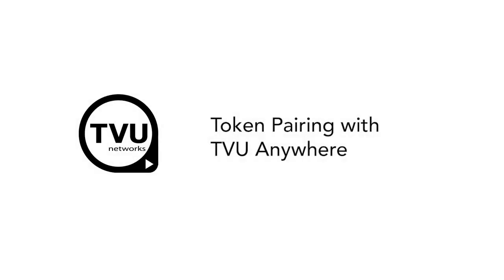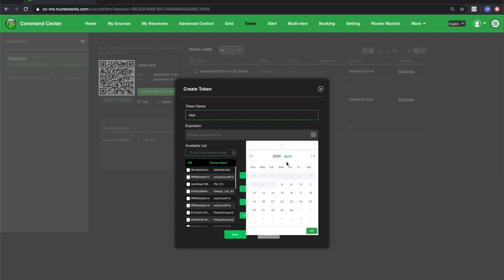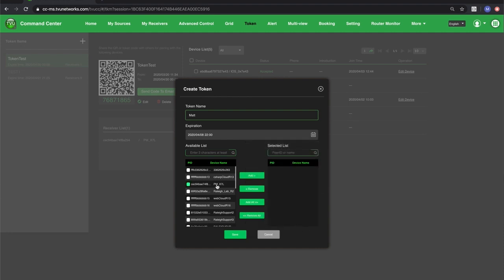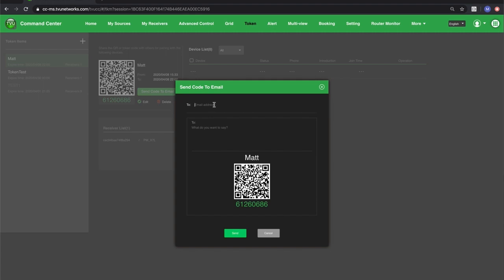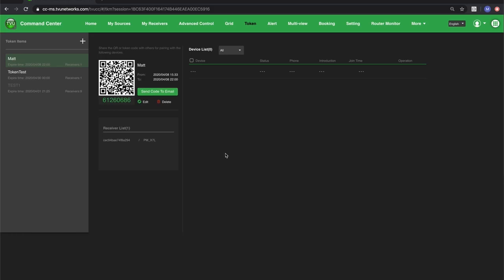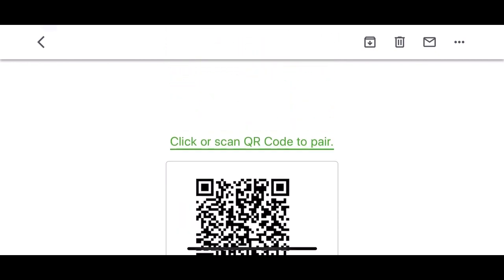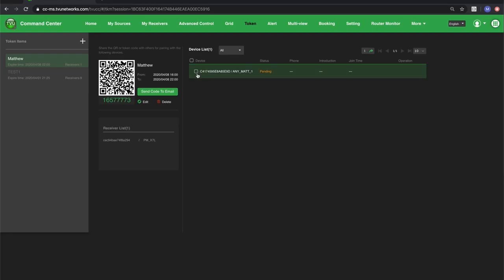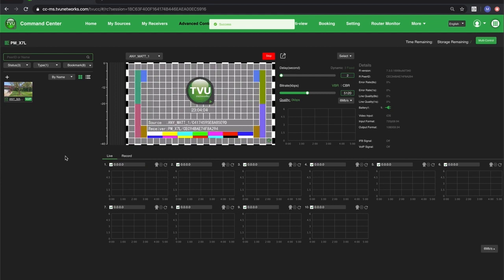Easily Pair TVU Anywhere With A Receiver Using Token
Elevate your cloud-based live streaming by creating a new Token that you can send to a TVU Anywhere user in the field on TVU Command Center. To learn more about TVU Anywhere, visit our